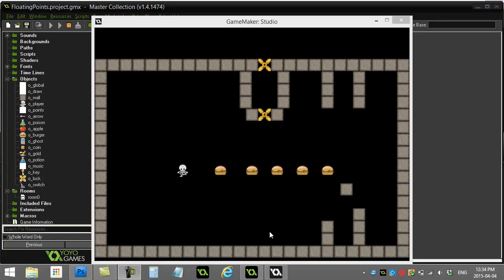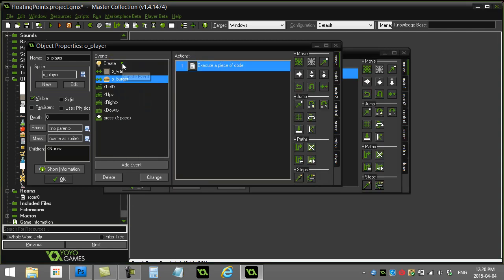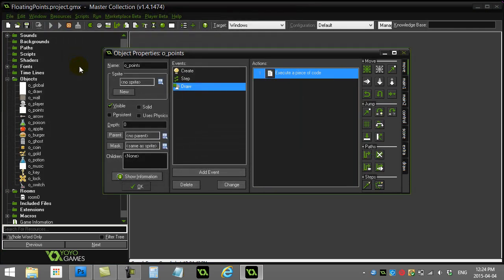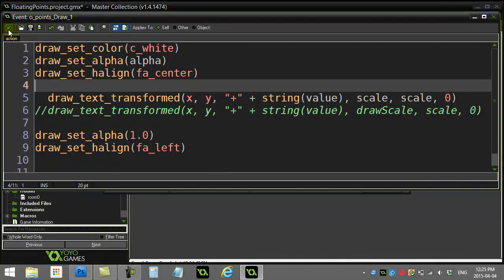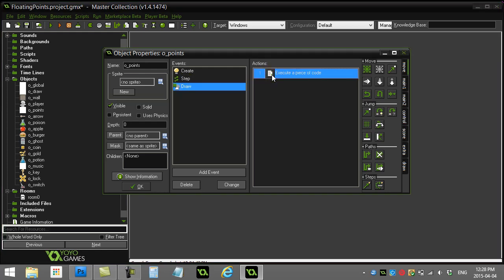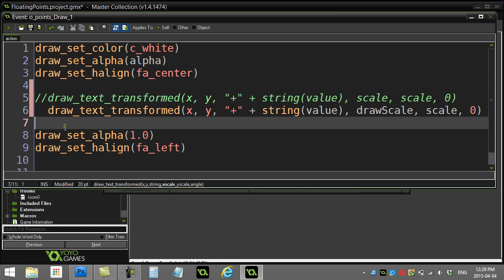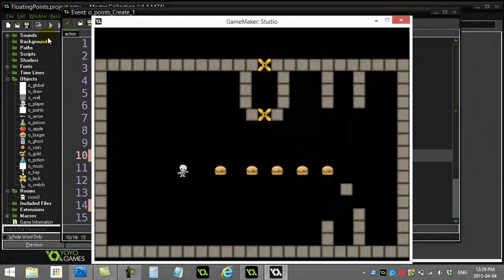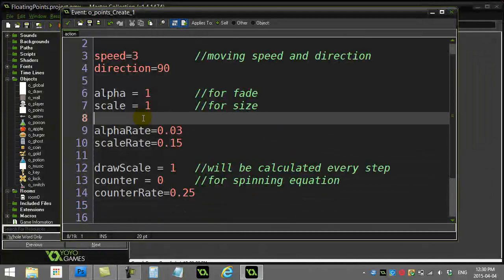GameMaker How To Make Points Floating Fading Spinning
How to make a points object that floats up, fades out, and is spinning at the same time.  Easy to adjust properties of effect.